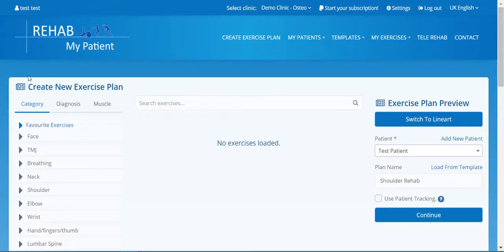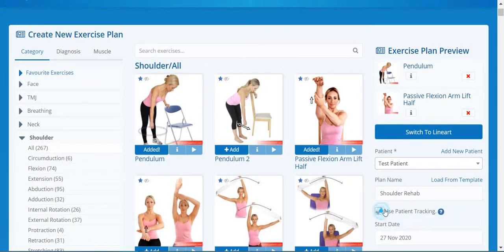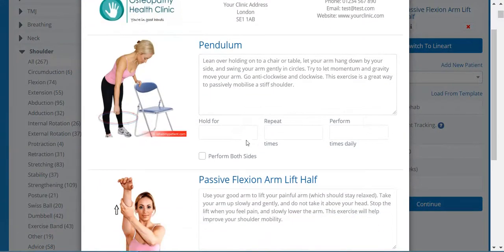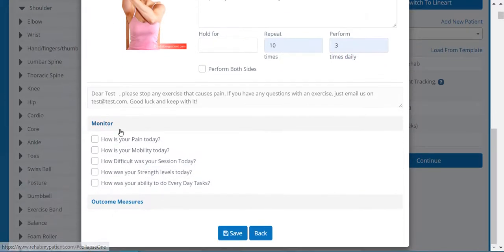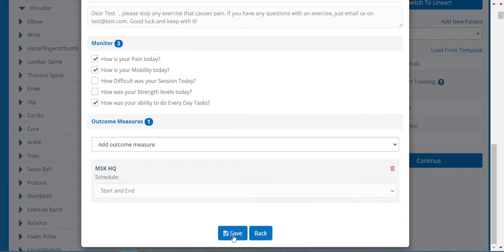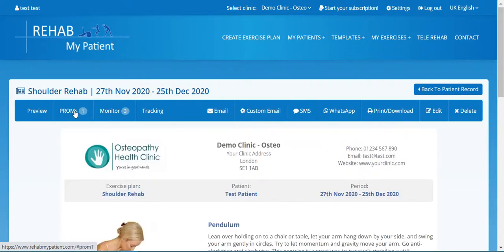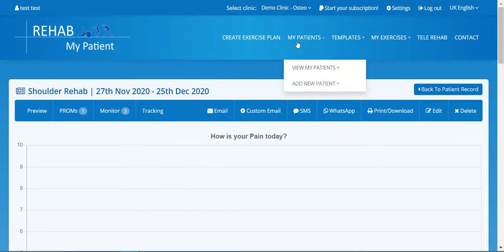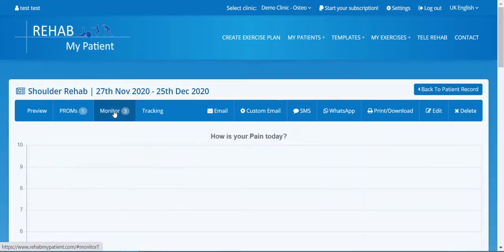Rehab My Patient Tutorial | Patient Tracking and PROMs